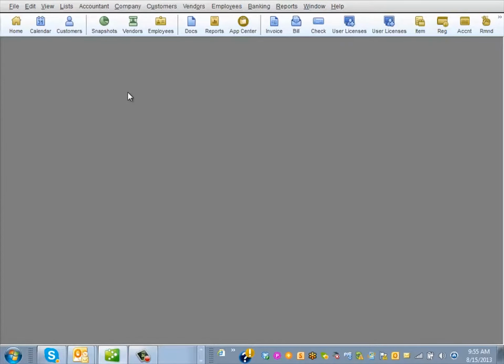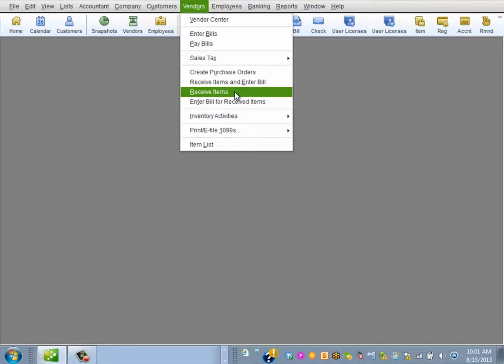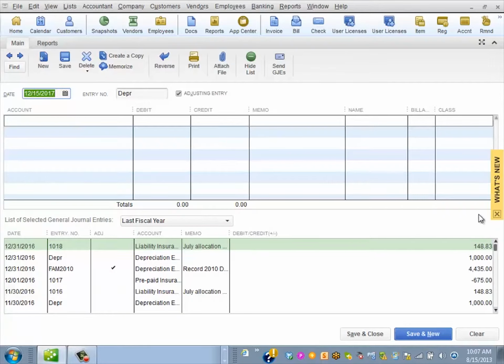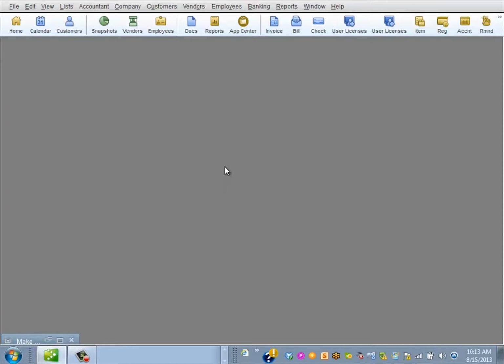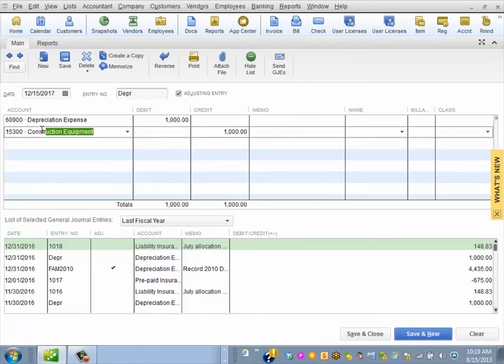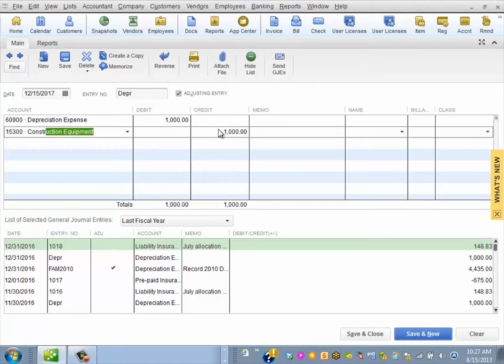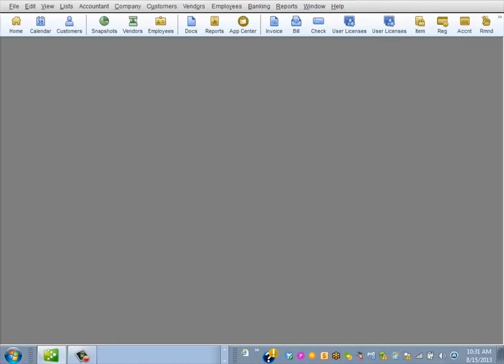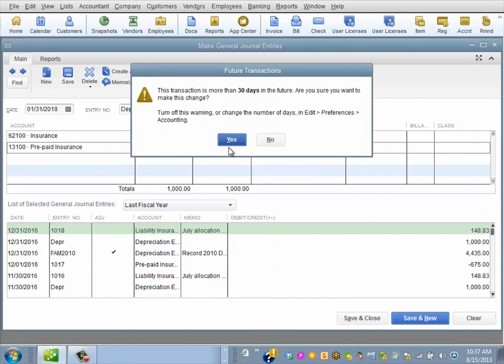QuickBooks Lesson 10